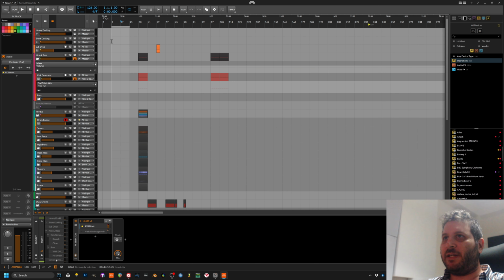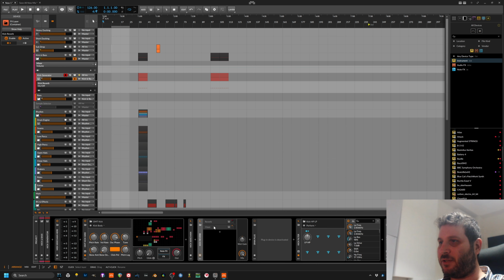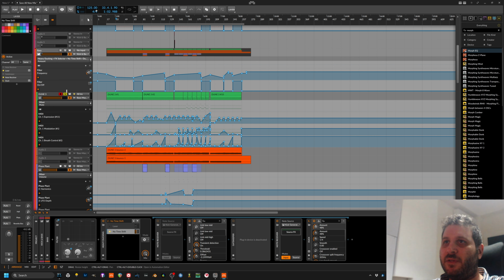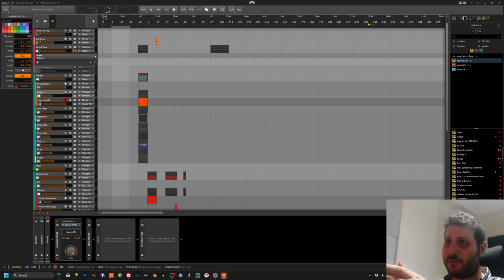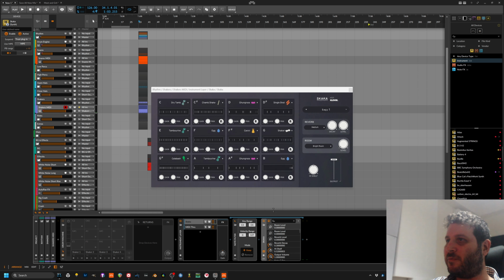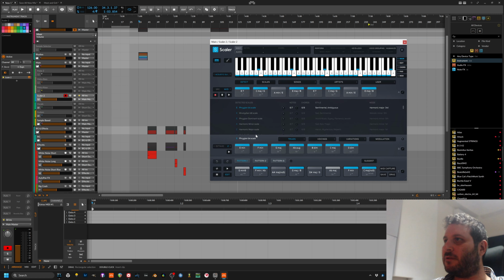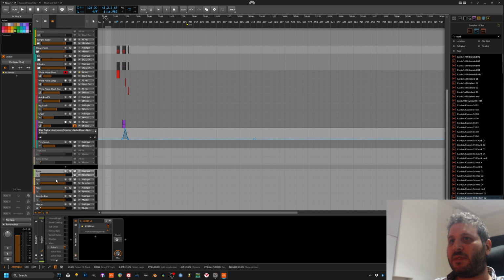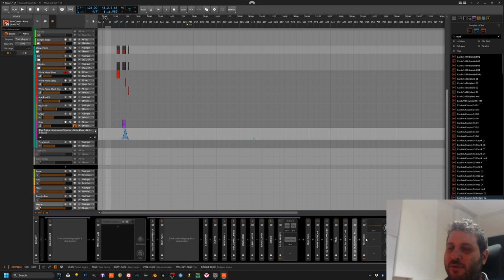OMT's Bitwig Template Overview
One Million Toys's Bitwig template overview, as the name suggests, let's go over it! Let me know if you have any questions below, I will be happy to answer!

Chapters:
0:00 Intro
1:08 Ducking Channels
2:17 Bass Parts
5:11 Rhythm Section
11:05 Main Folder
12:45 Background & Effects
15:25 Reverb Sends
16:46 Master Effects
18:00 Outro